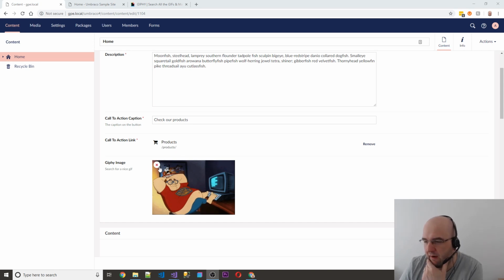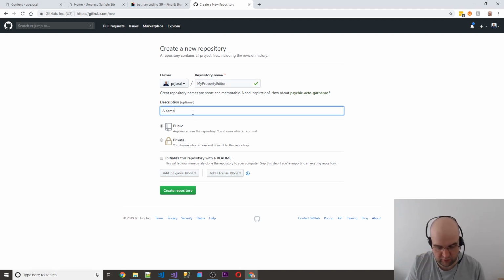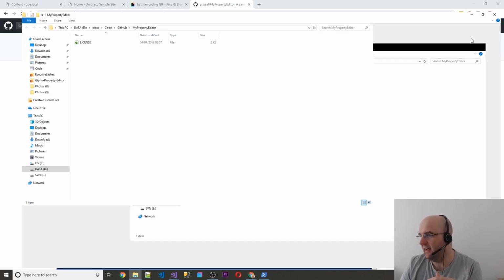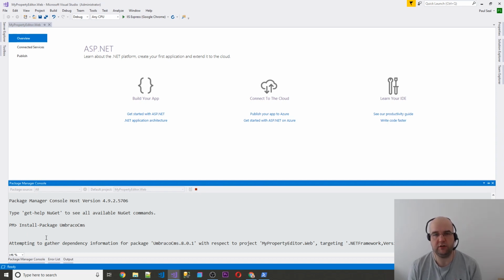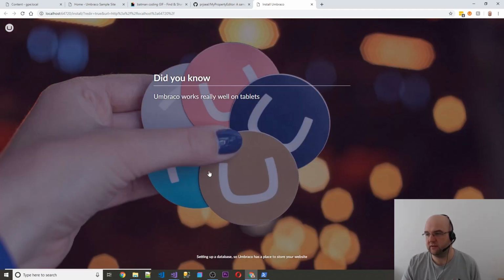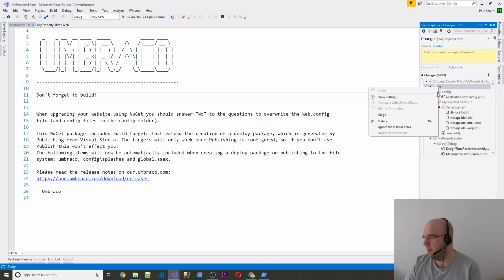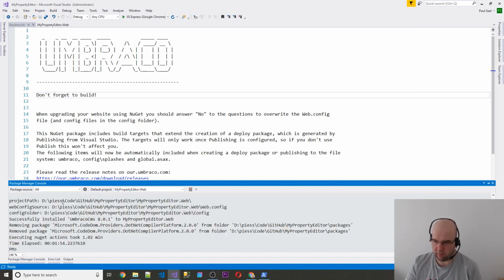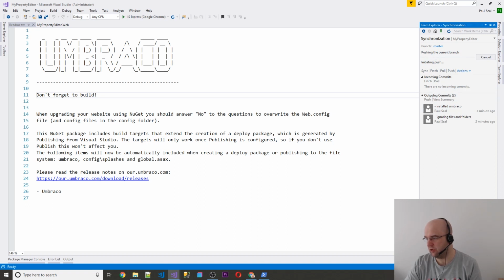How to create an Umbraco v8 Property Editor Package Part 1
The package we are going to create is a giphy search and pick property to allow you to use giphy images in your content with ease.

In this first video I show you what we will be building and we set up the project in GitHub, install Umbraco into a Visual Studio Solution, ignore all of the relevant files and folders and then push the changes up to GitHub.

This gets the package ready to start working with in the next video.